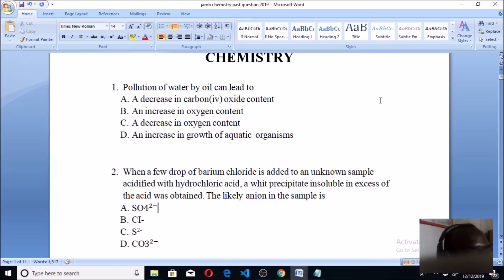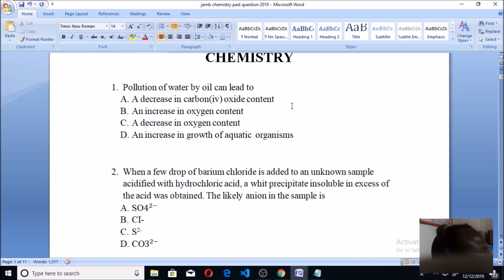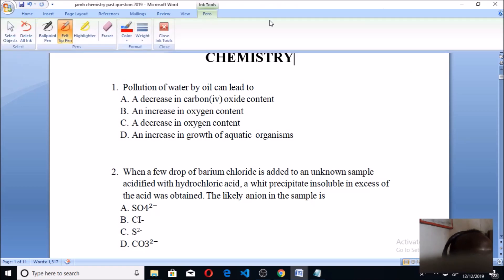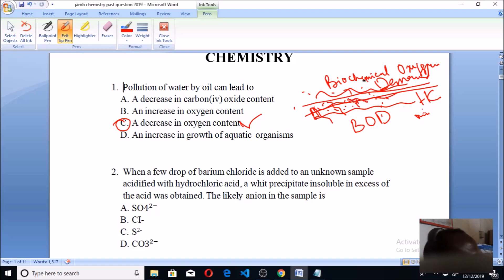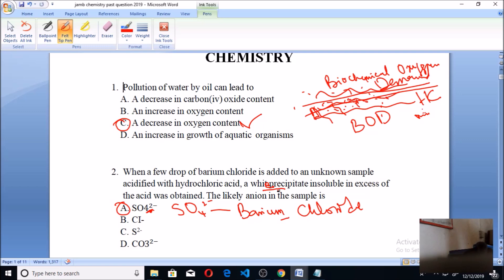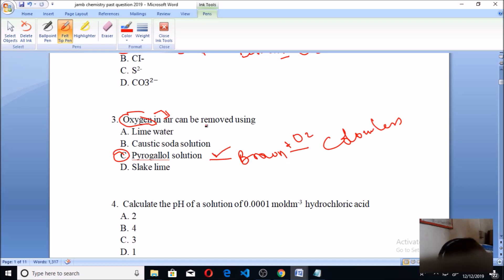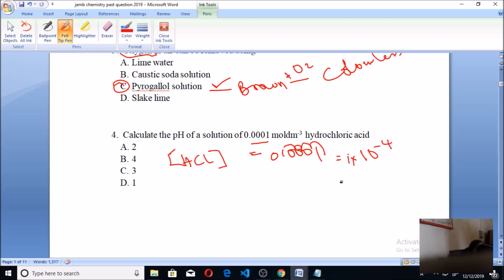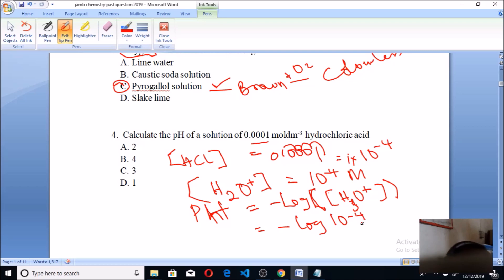JAMB 2020 PREP CHEMISTRY PAST QUESTIONS AND ANSWERS,Pollution, pH, acids